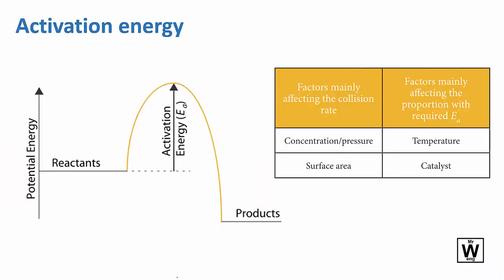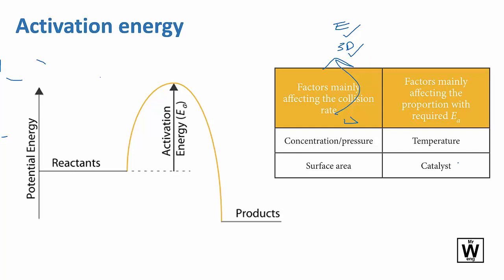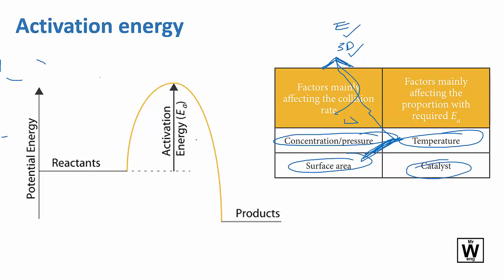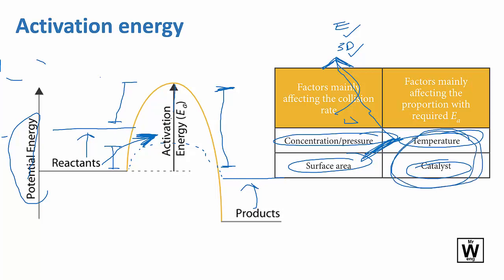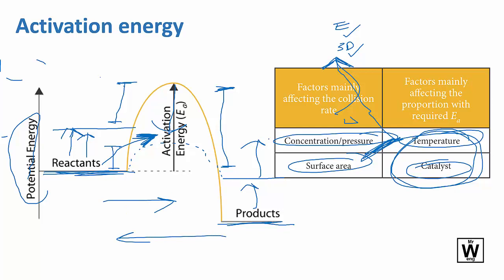Collision theory vs activation energy | U2 | ATAR Chemistry QCE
ATAR Chemistry for the QCE Y11 U2 T3 Rates of rxn - Collision theory vs activation energy